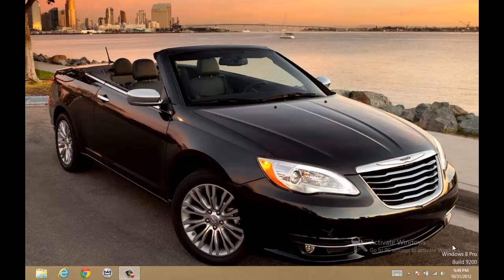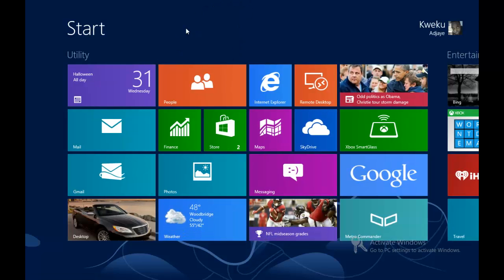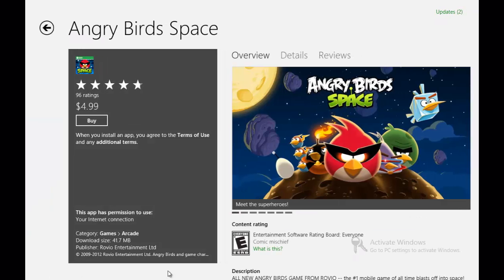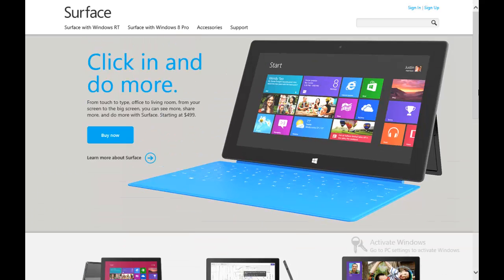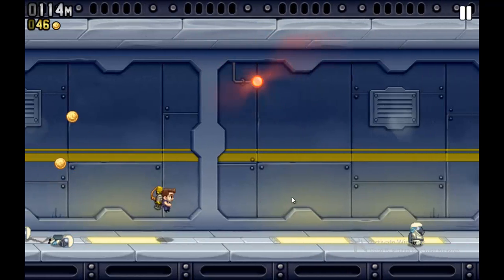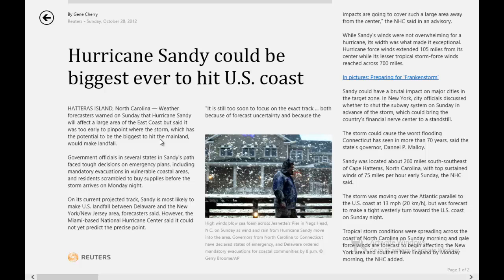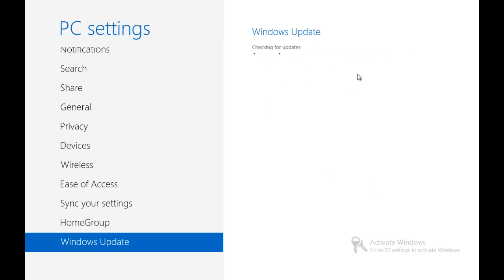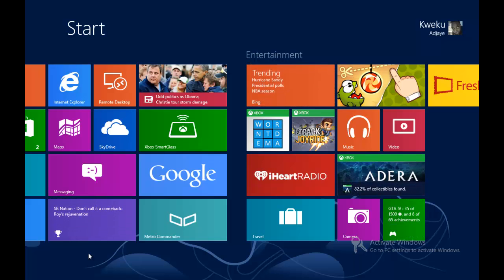Windows 8 Review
This is my official review of Windows 8.